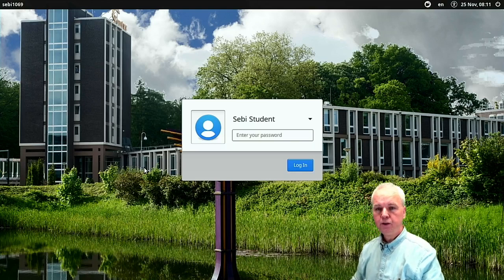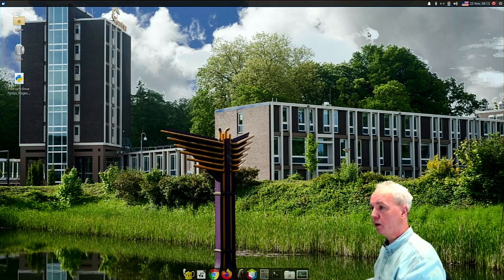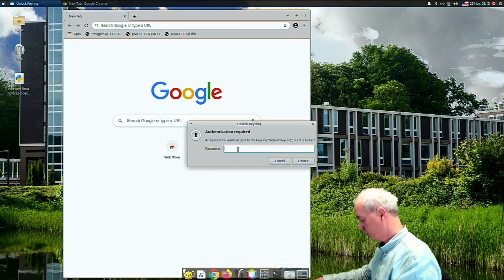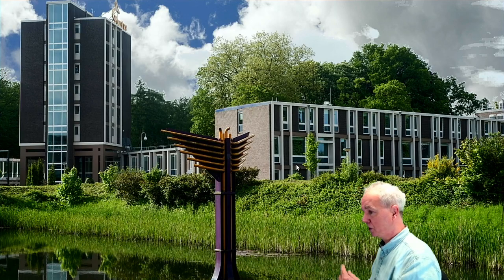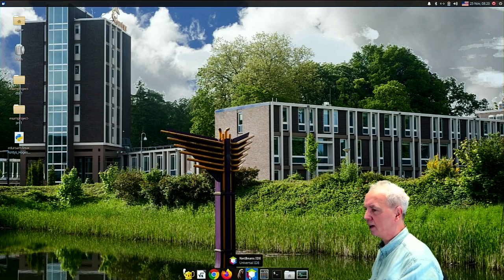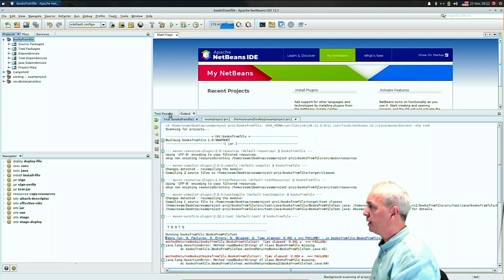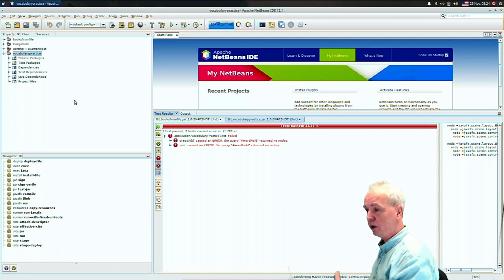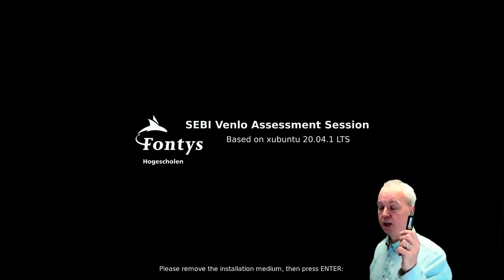Using the SEBI-stick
The SEBI stick provided the same environment used in the performance assessments for PRC1 and DBS1 and allows student to test if their device is compatible. It can also be used to do the exercises so one knows how it works.